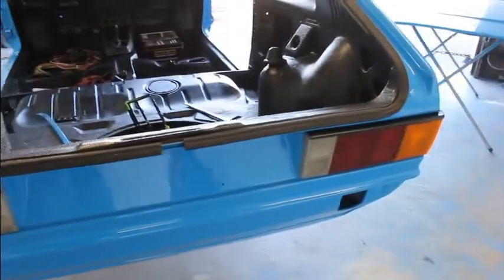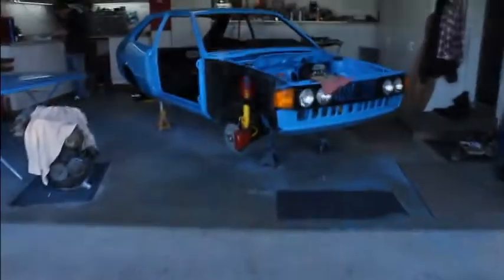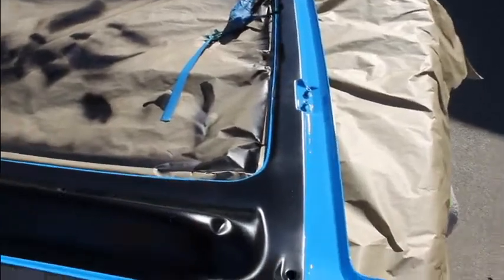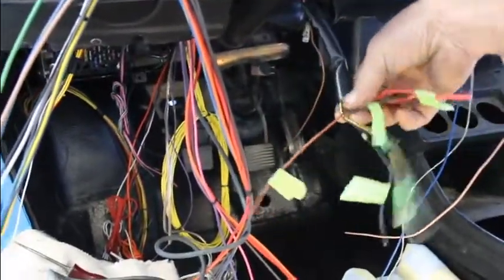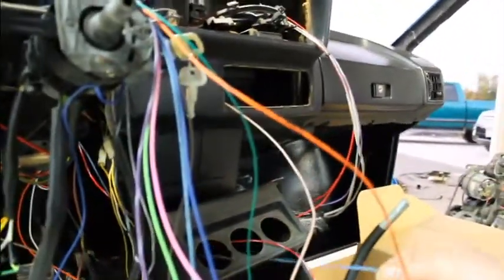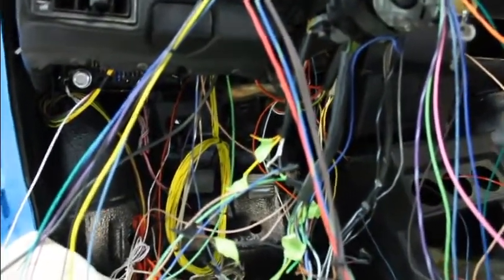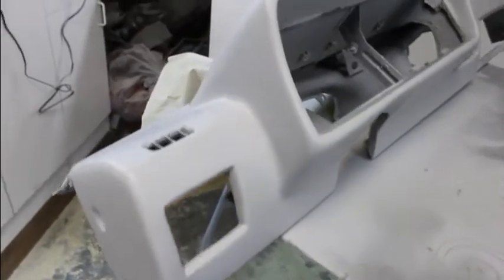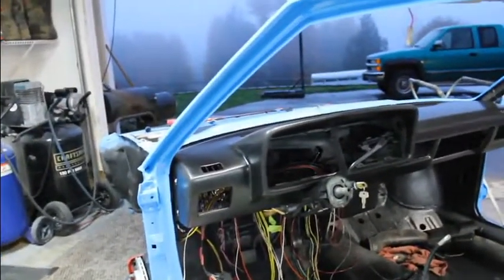78 Scirocco, fastthings build log..part 11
starting the wires, and dash